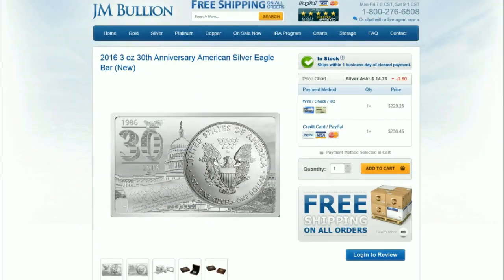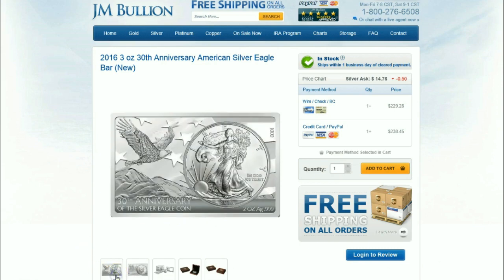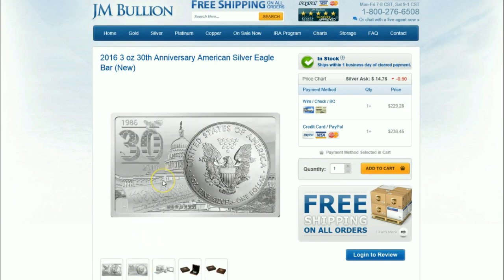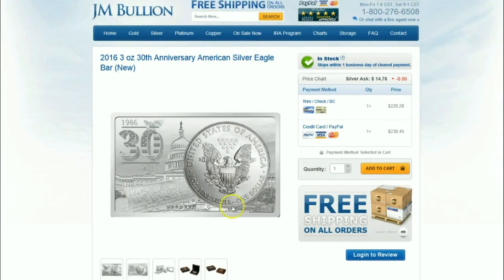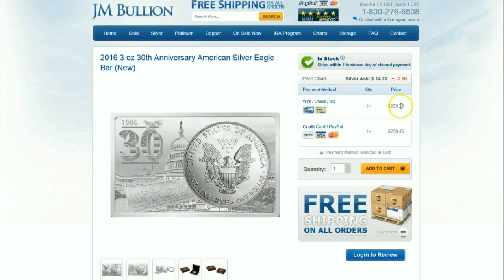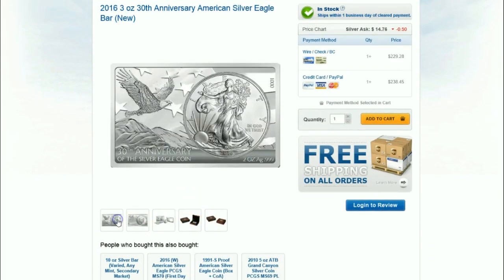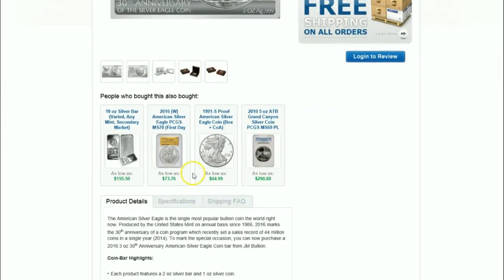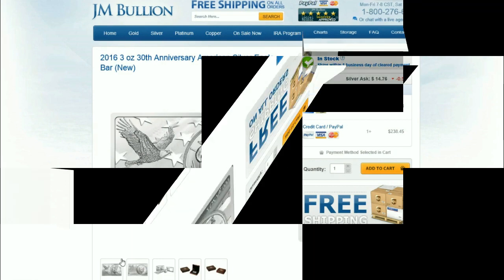30th Anniversary 3 Ounce Silver Eagle Bar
Interesting concept that was initiated last year with the Kookaburra.